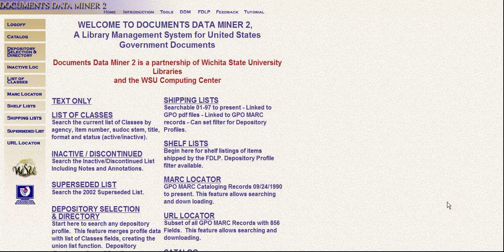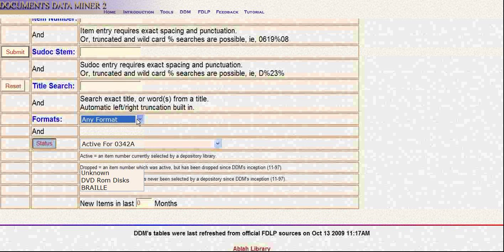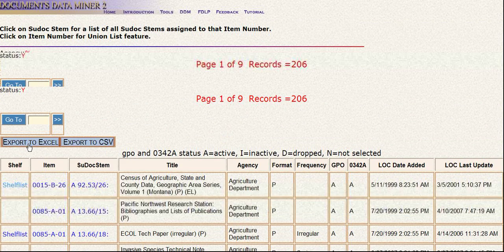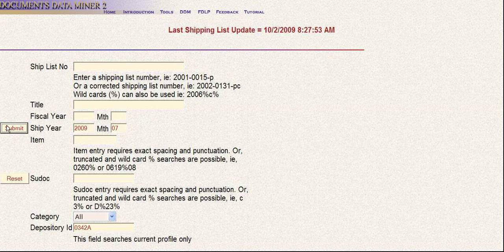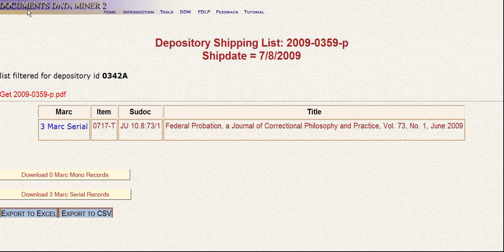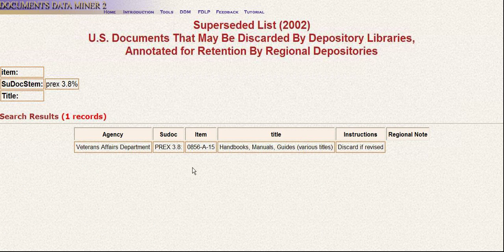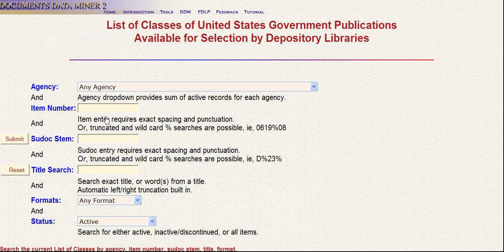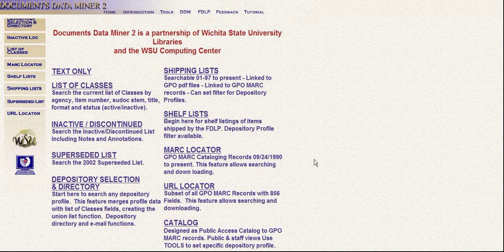DDM2 Demo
Demonstration on Documents Data Miner 2 for depository librarians.